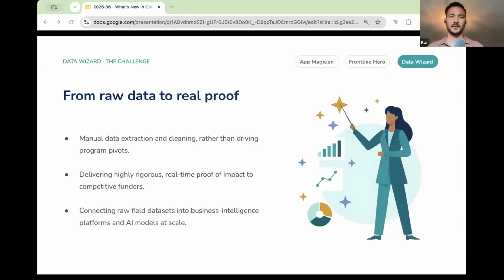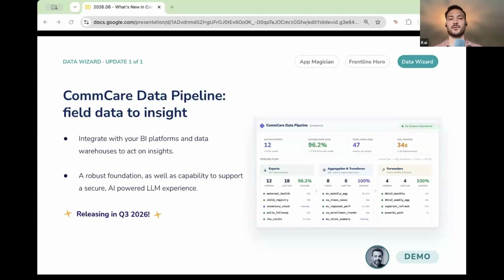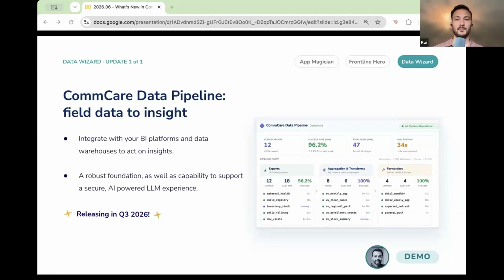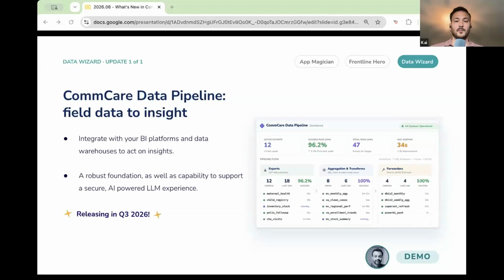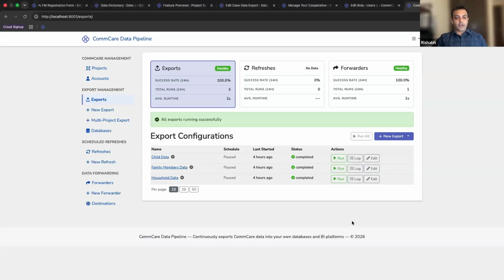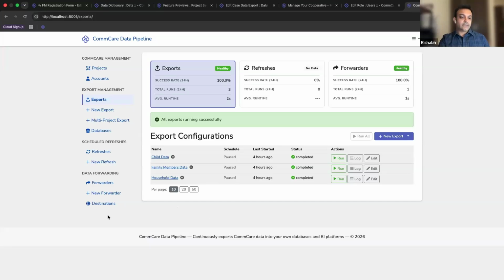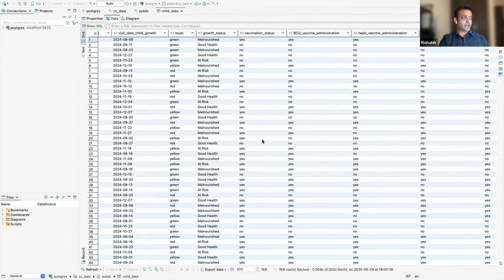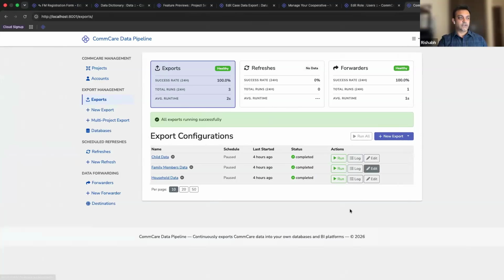The Data Pipeline in CommCare: Get Your Data Into the Tools You Already Use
In this video, we walk through the CommCare Data Pipeline—a new way to move the data your frontline workers collect into the systems your organization already uses.
Most programs already have their data infrastructure—SQL environments, Azure, Postgres—and visualization or reporting tools like DHIS2, Superset, or Power BI. The Data Pipeline isn't another analysis system to layer on top; it's the plumbing that gets CommCare data into your own database quickly and at scale, then forwards it on to the tools your team already relies on.

Watch it in action: setting up exports in CommCare, connecting them to the pipeline, exporting to your own database, and forwarding data through to a live Power BI dashboard—with logs along the way that give you full visibility into how the pipeline is running.